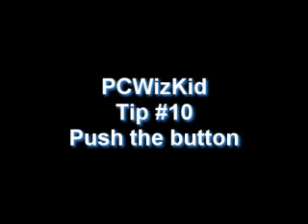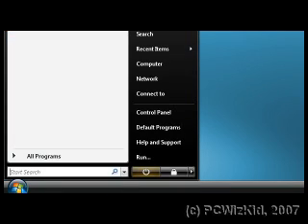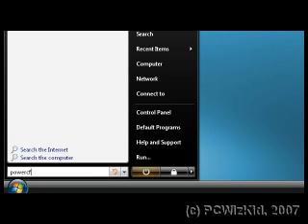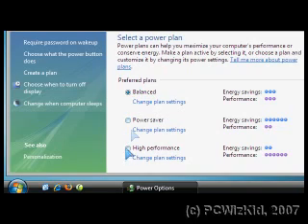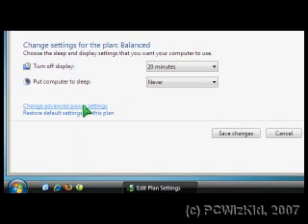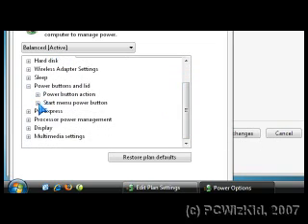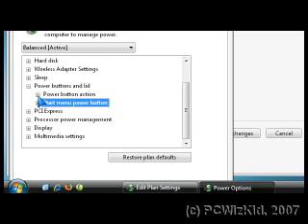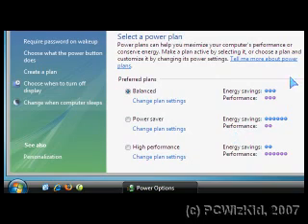Windows Vista Tip - Push The Button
Change the behavior of your Windows Vista power button on the menu from sleep to Shutdown for example with these easy steps.